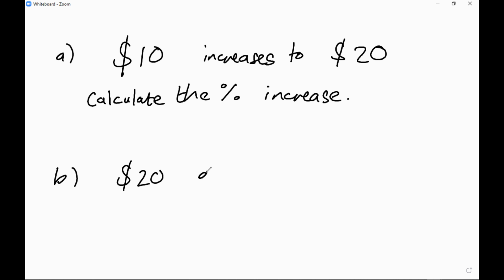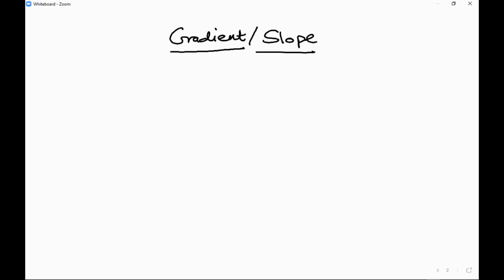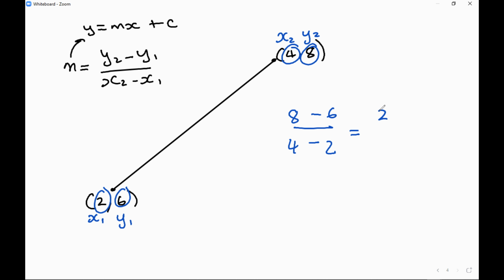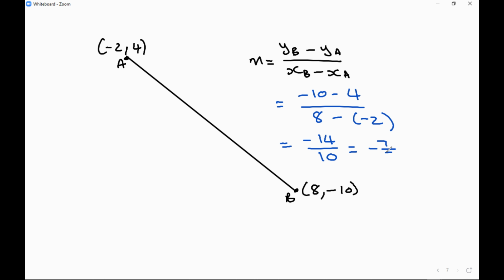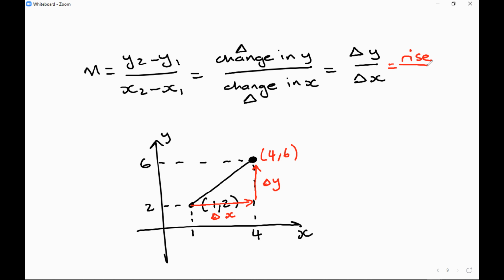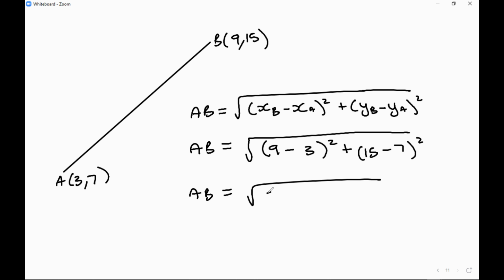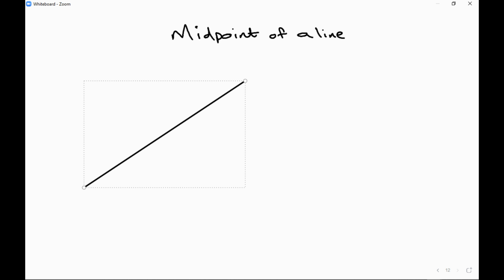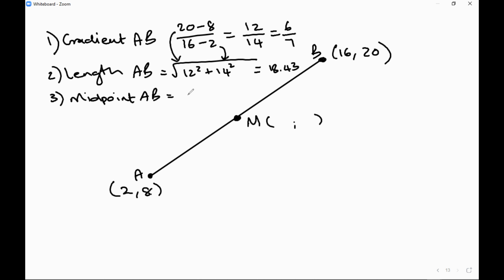Gradient ,Length and Midpoint of a line